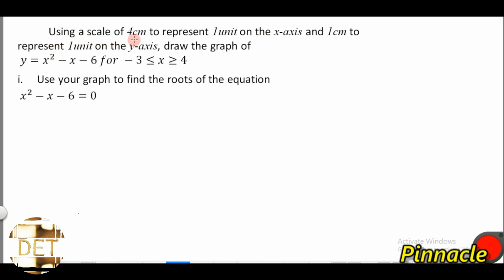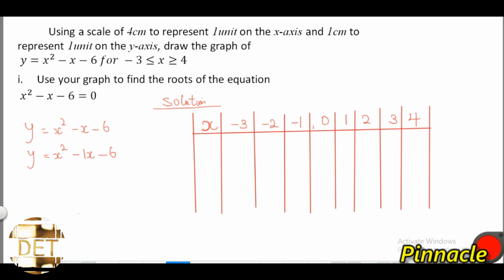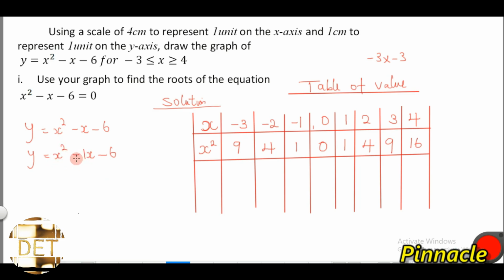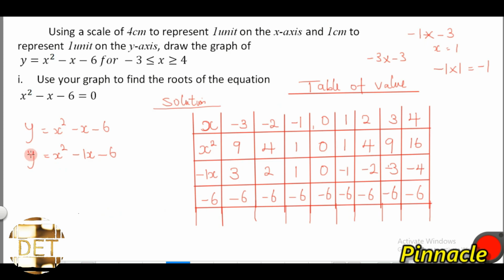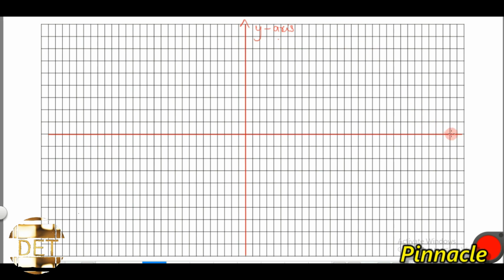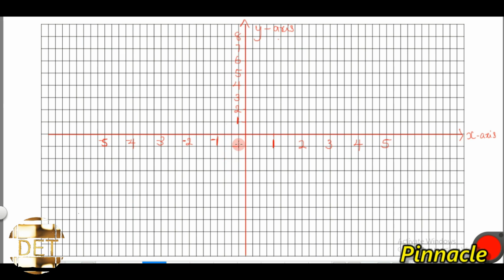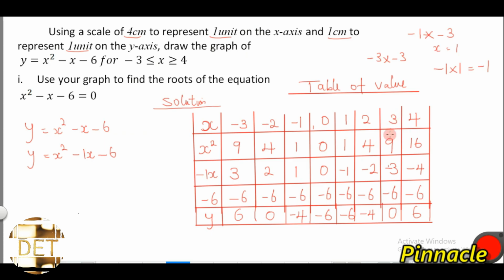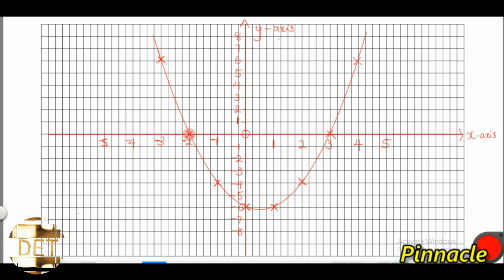Graphical method of solving quadratic equation